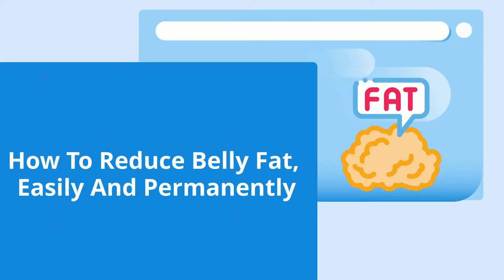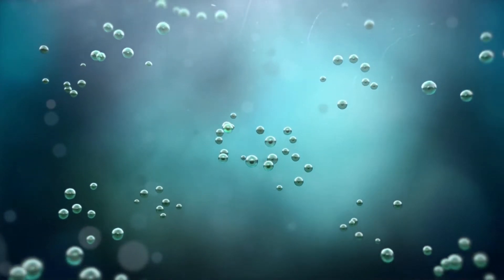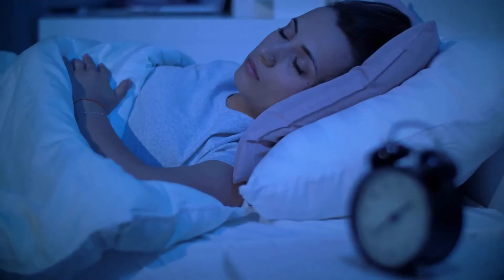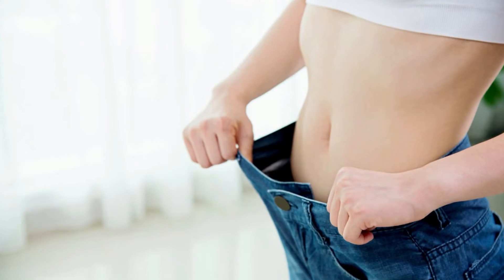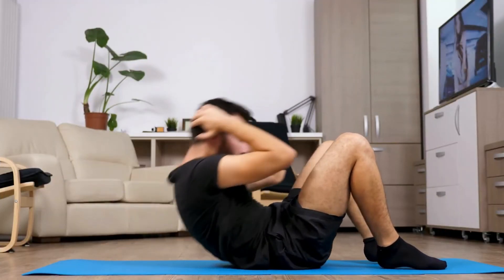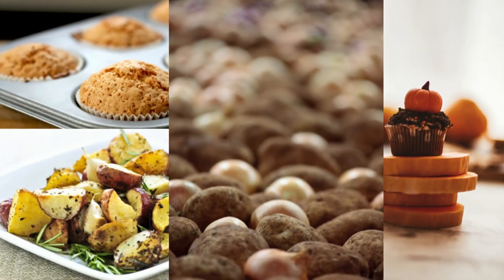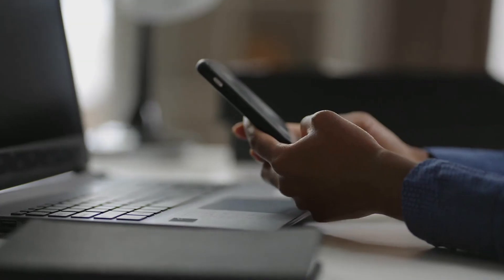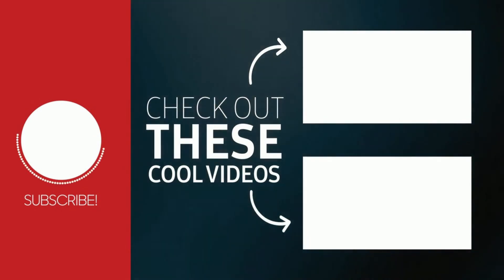How To Reduce Belly Fat Easily And Permanently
In today’s video, you’ll learn how to reduce belly fat easily and permanently. Belly fat is stored deeply within the body, but still, it can be reduced more rapidly than other types of fat. Modifying your diet and lifestyle in ways that are subtle but significant is the most effective strategy for reducing belly fat. So, what is that effective strategy you need to do to move towards a more physically fit and healthy version of yourself? Let's find out! Make sure to watch the video till the end so that you won’t miss any important information.

1 Magical Fat Cutter Drink To Remove Stubborn Belly Fat
You'll Never Lose Weight If You Don't Stop Eating These 13 Fat Causing Foods

⏰ TIMESTAMPS
0:00 Intro
0:51 Tip # 1
2:50 Tip # 2
3:49 Tip # 3
6:48 Tip # 4
7:28 Tip # 5
9:53 Like, Share & Subscribe

➤ How to lose stomach fat